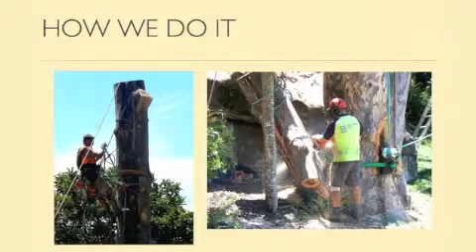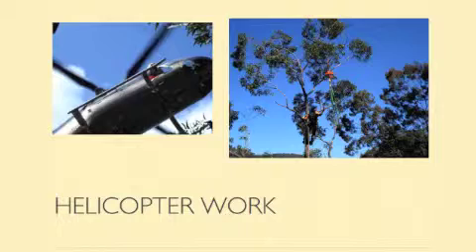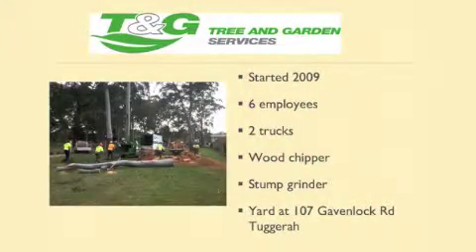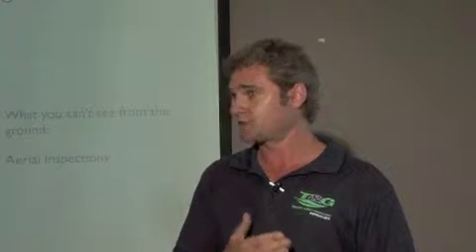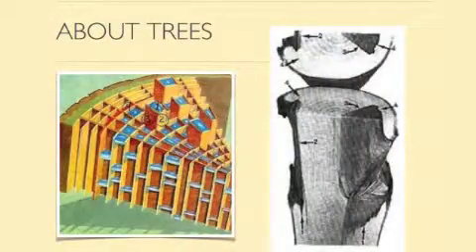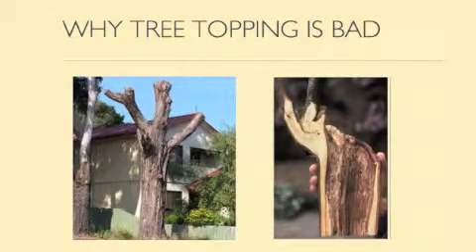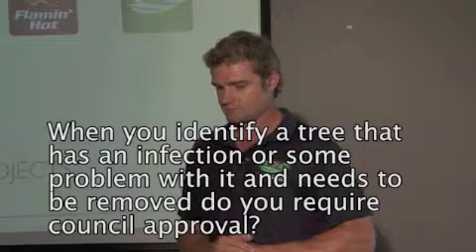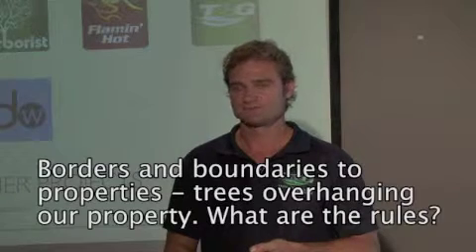Tree Service Central Coast NSW Presentation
This presentation is about tree services for the Central Coast including arborist services regarding tree pruning and tree removal in Avoca Beach, Terrigal, Killcare, Umina Beach and Tuggerah on the Central Coast of NSW.